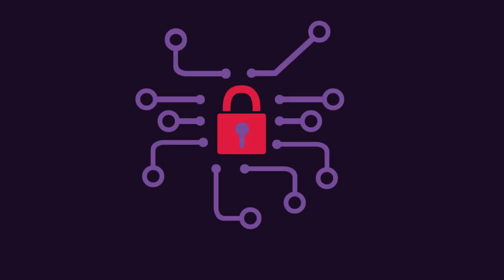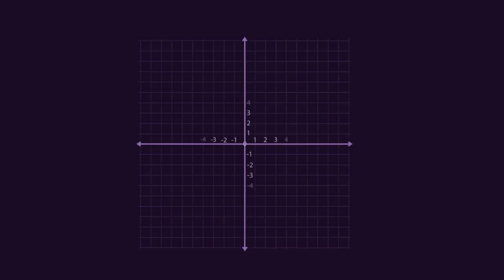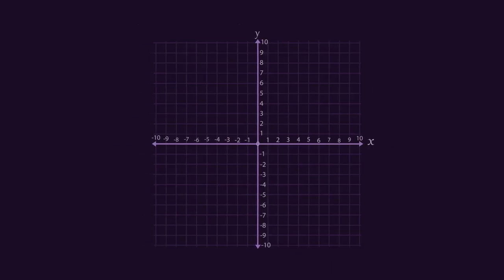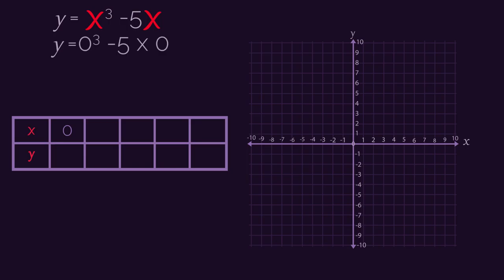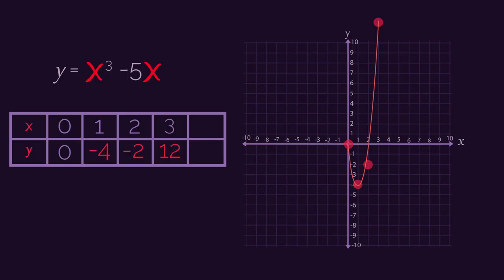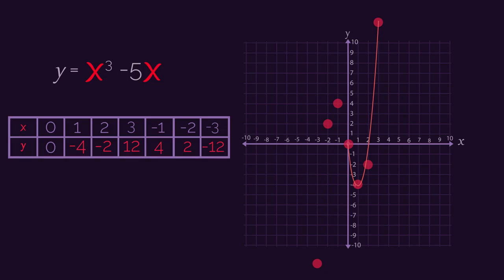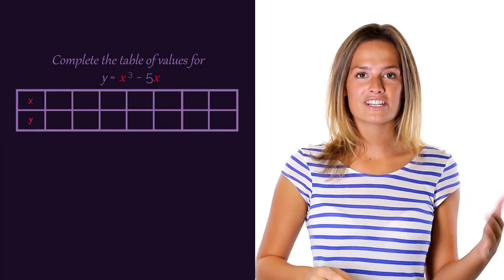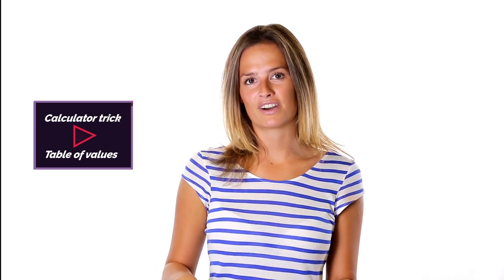Plot Cubic Curves | Graphs | Maths | FuseSchool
Learn how to plot cubic curves, using a table of values.

Substitute in different values of x into the cubic equation, to generate corresponding y-coordinates. This then gives you an x-value and a y-value to plot onto the graph.

To plot a cubic curve you need lots of coordinates because they can have two 'humps'.